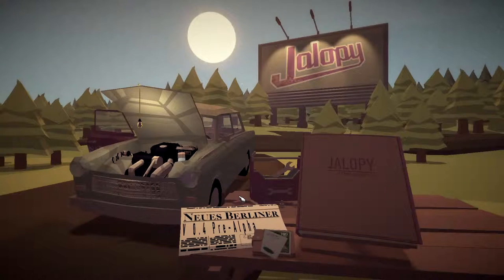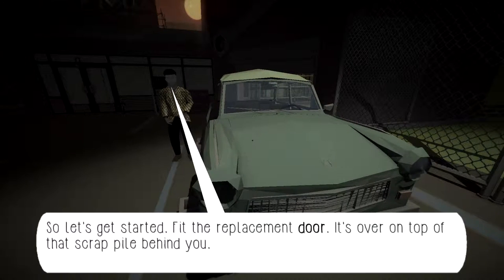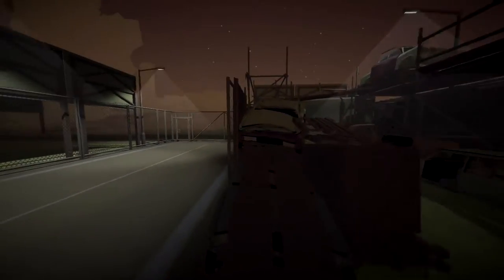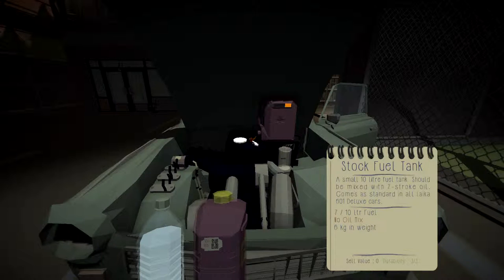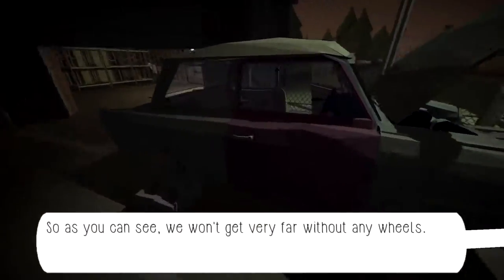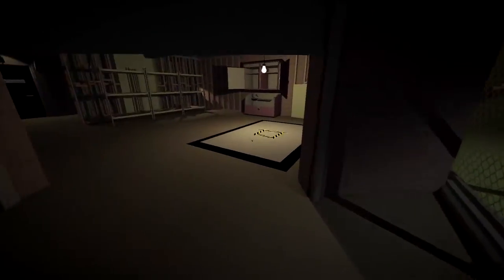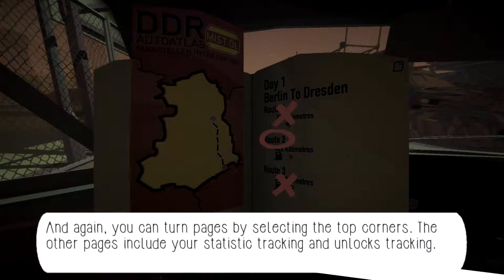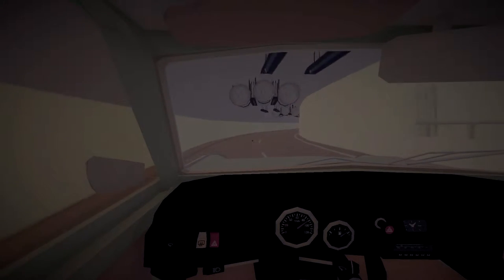Jalopy #1 || Step 1: Build a car!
The rise of capitalism brings an economical conundrum. Scavenge for scraps to make a small return of investment, or become a baron of the open road and smuggle contraband under the eyes of border patrols to make a sizable profit." - Steam, Jalopy store page